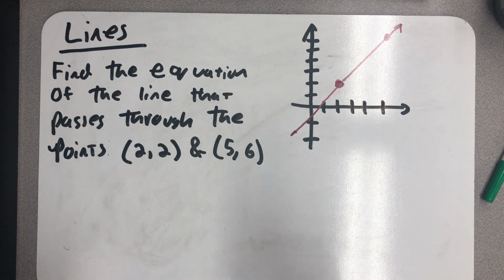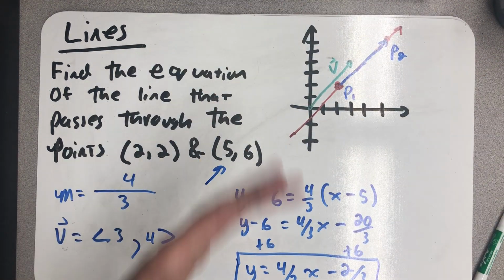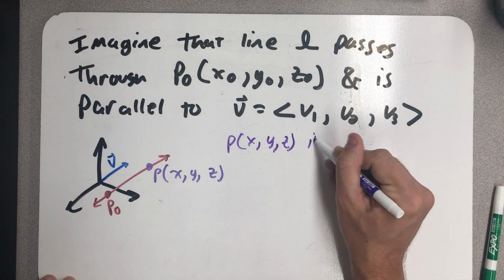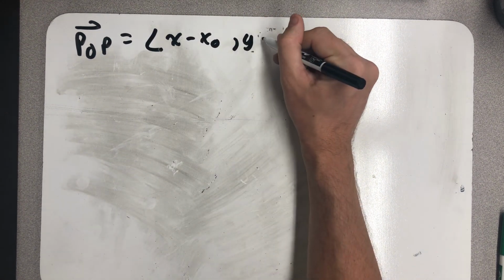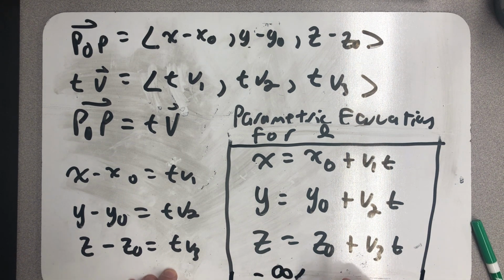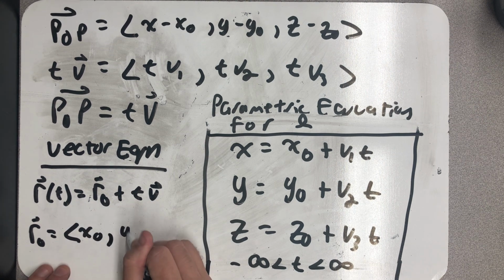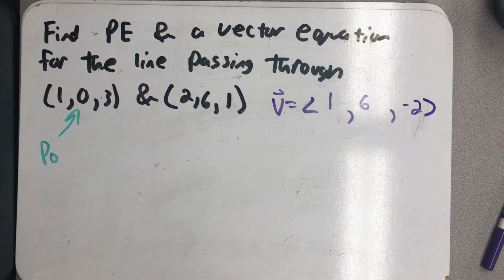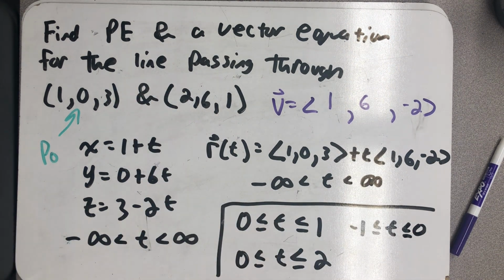Lines in Space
The parametric and vector equations of lines in space.